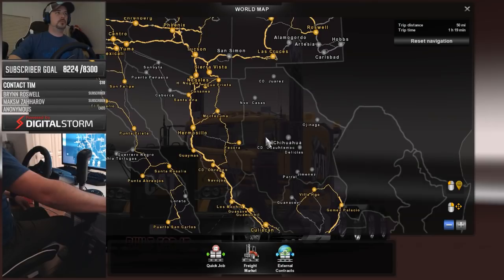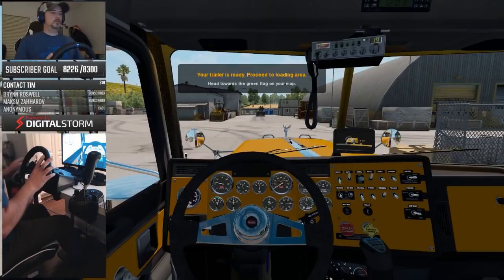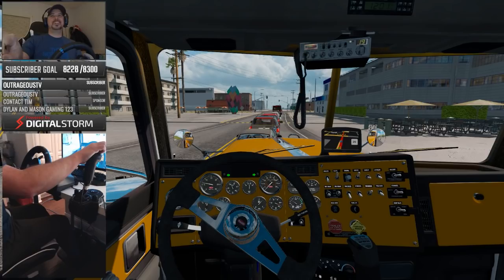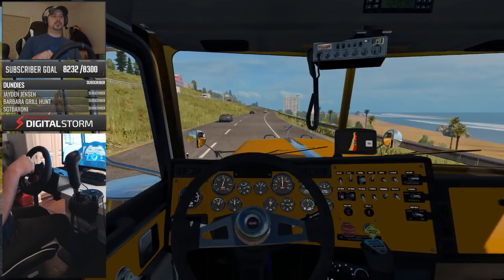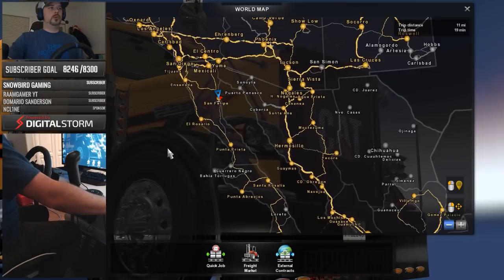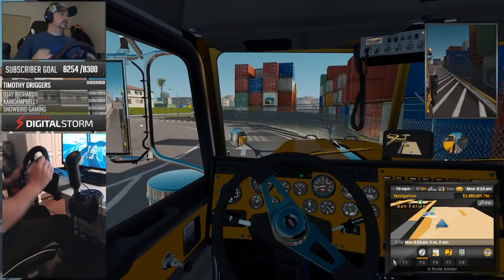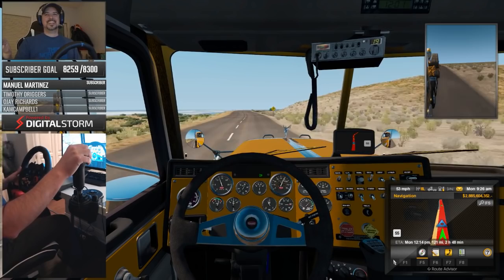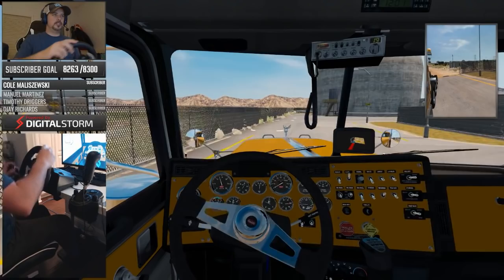NEW CATERPILLAR HEAVY HAUL CHASSIS | VIPER'S 389 | AMERICAN TRUCK SIMULATOR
Welcome to the livestream tonight where we are taking our heavy haul out for a spin in a brand new upgrade. We've got a new heavy haul chassis and a brand new skin by Pauly. Truck is absolutely awesome. We'll also be headed down to Mexico as we've got a map mod adding to CABO SAN LUCAS.

OUR BRAND NEW TEAMSPEAK IS NOW OPERATIONAL !!. Come say hey to myself as well as other names you might from my other Livestreams. Let's hang and enjoy gaming as a community.

Love you guys and gals,

YOU'RE AWESOME !

The outpouring of support has been fantastic and humbling !!